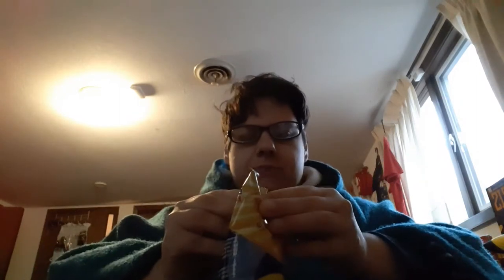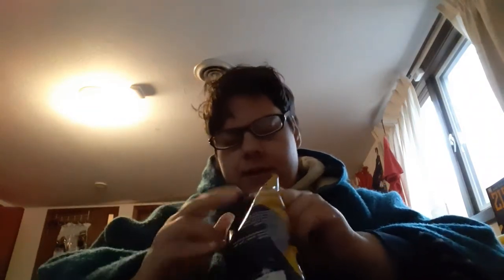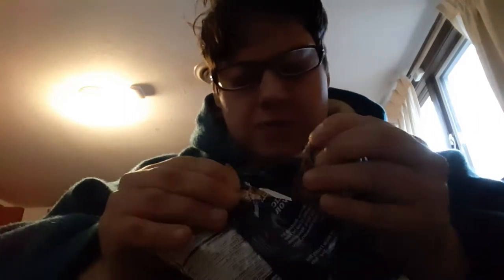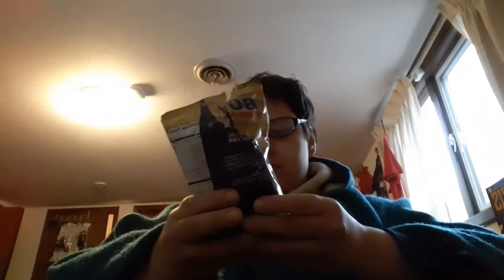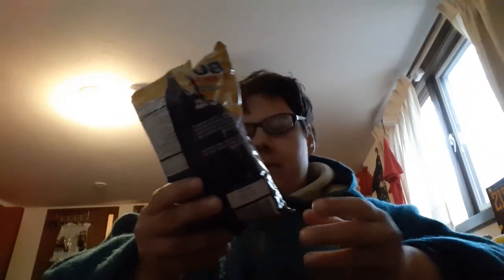vegetarian tries boy bawang cornick garlic flavor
I try this snack of garlicky fried corn straight  outta the Philippines. watch the video to see this vegetarian try this vegan snack.